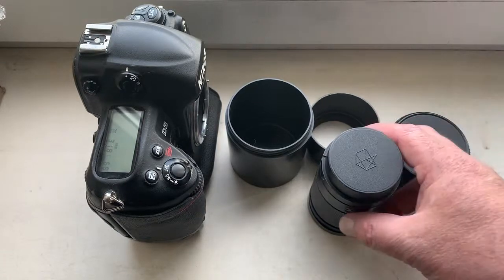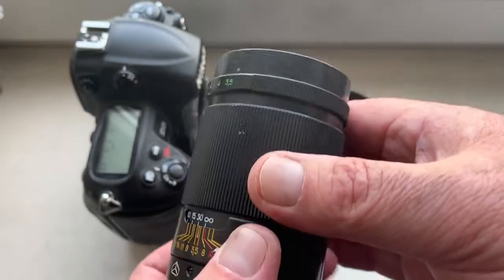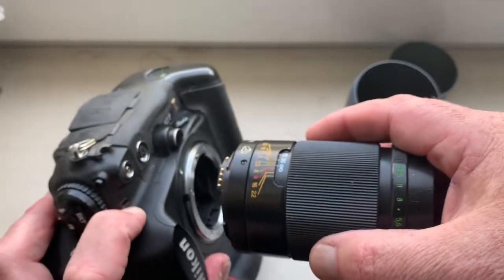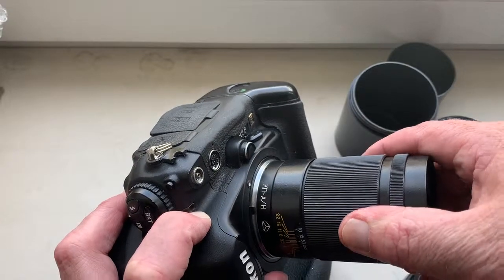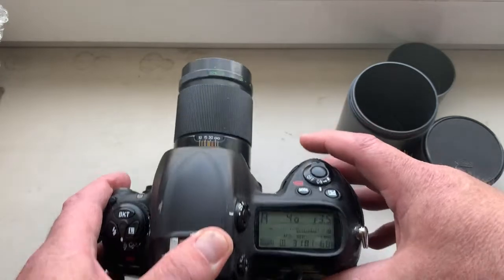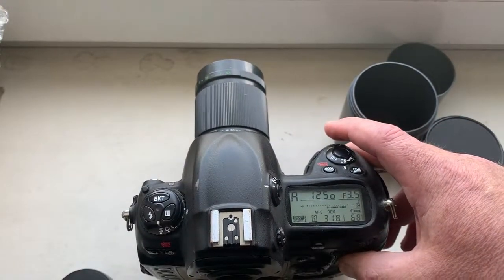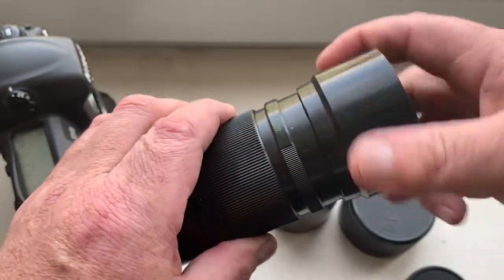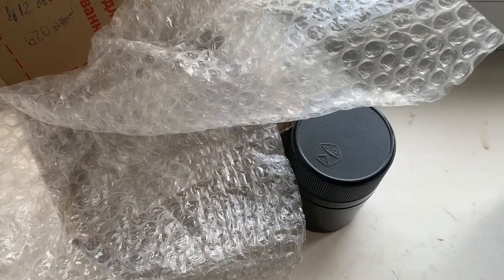For Brandon Ho #2.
Jupiter-37A 135mm/f3.5-22 Lens for Nikon.With New AF programmable chip-dandelion